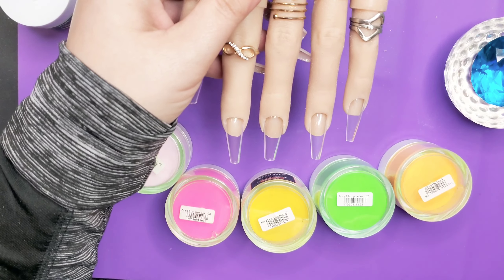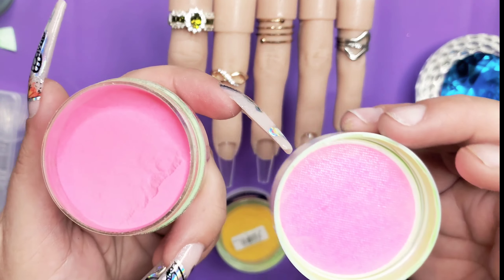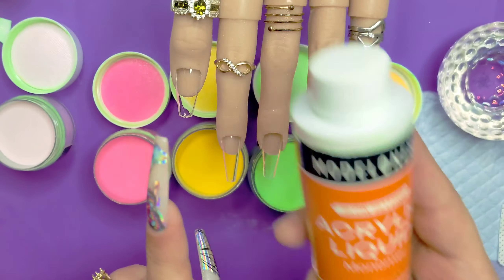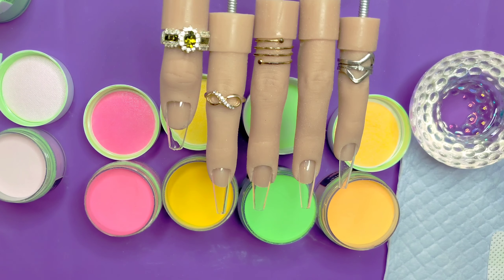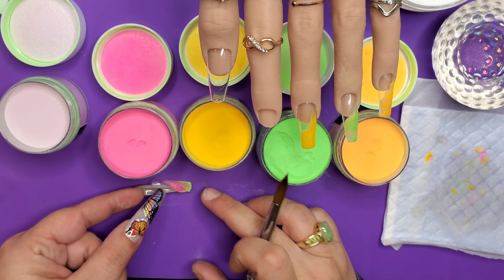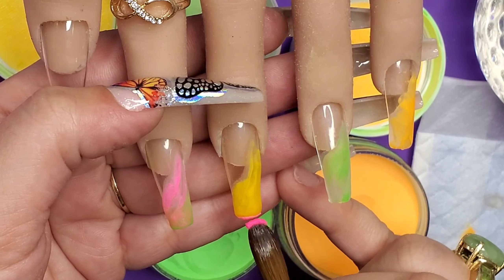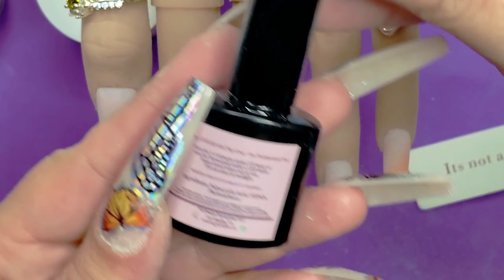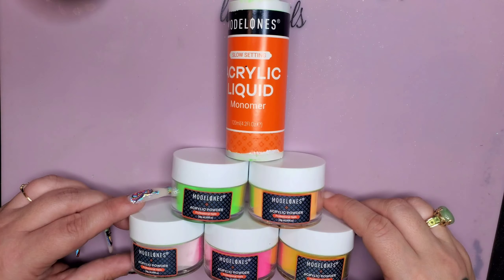LOOK 👀 wat Modelones sent a Diva!!!! And look wat we created with it!!! 🤝🏼💅🏽💪🏽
Please visit 🙏 Nails by Cammi on her YouTube channel at

Nails by Cammi (YouTube)

Also visit her Instagram to see ALL her Divalicous work and wat she's up to these days at

Nails by Cammi (Instagram)

THANK U 🙏 ALL SOOO MÜCH in advance for showing and sharing DivaLüv sharing is caring!!!

PLEASE go visit Vanity & Beyond social media and let her kno, ur favorite Diva sent you😘!
her website will b reopened on Jan 6th. so get your orders ready! but visit her Instagram 4 now 2 see her product selections! I give u a DivaPromise Ü WONT B Disappointed!!! I PROMISE!!!

Vanity & Beyond Instagram

Also for sum GOOD Entertainment (Her story times are hilarious and juicy!) AND 4 sum Divalicous Nail designs, tips, tricks, hacks, reviews and SO MUCH MORE!!! GO SEE her YouTube channel at;

Vanity & Beyond

PLEASE go visit our Divalicous Sister (Creations of a Butterfly 🦋)on her
Instagram to see her Divalicous HAND MADE items

Creation of a Butterfly Instagram

Or you can visit her

Facebook at

If your interested in the Charlie's Nail Art products or her advent calendar then please feel free to visit her website at

Come on over to

THE POTTLE WEBSITE to get the items you seen here today and MANY other Divalicous items that will be GREAT Christmas gifts AND Stocking staffers for you kids, sisters, brothers, aunts etc. Ü get the point lol.
So come on over with me and check out her SALES!

FREQUENTLY USED & ITEMS USED IN VIDEO

• E-file
• Drill bits
• cuticle pusher
• UV/LED light
• Bling
• Nail tips
• MODELONES ACRYLIC

🛍Nailed by Nikki
•Primer
•Clear acrylic
•cuticle oil
•Monomer
•MANICURE & PEDICURE LOTION

🛍 DIVALICOUSD GELS
•BASECOAT
•Topcoat
•GEL POLISH

🤑 MANIOLOGY ~ DIANA10
PRINCESS10
🤑MODELONES
DIANA10

DON'T 4GIT to check out The Pottle to get all ur favorite Pottle items. I'll leave the link below for your convenience